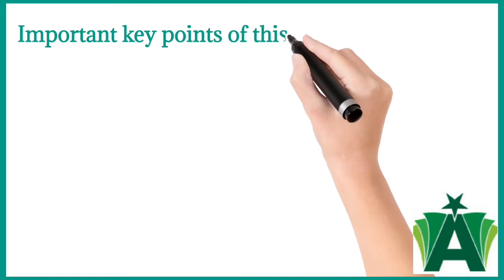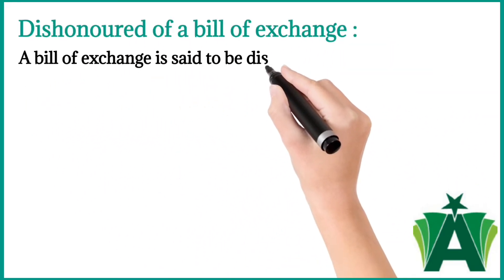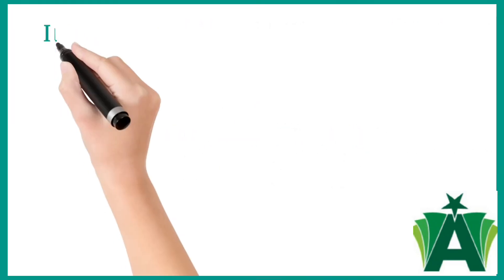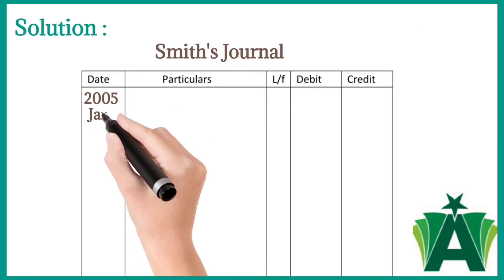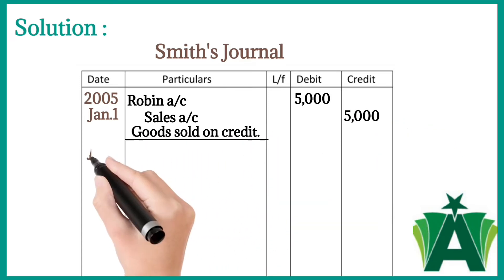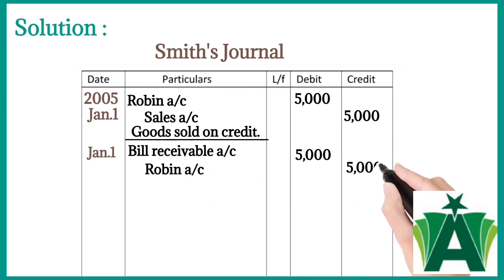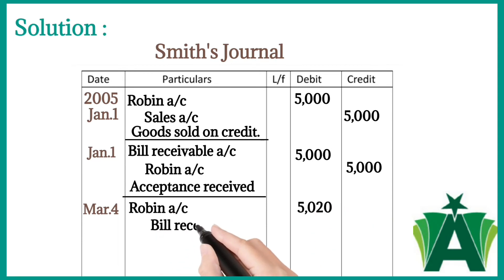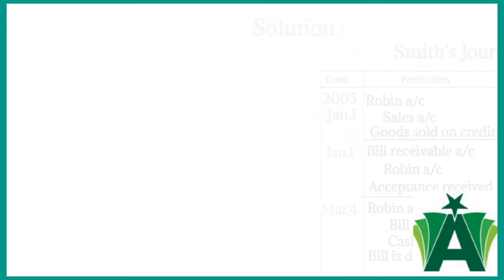Bills of exchange - Make journal entries if the bill is dishonored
In this video you will learn how to make journal entries in the books of the drawer if the bill is dishonored and the drawer paid noting charges.

After watching this video you will learn the basic concept of the bill of exchange when the bill is dishonored on the due date and how to make journal entries in the books of the drawer.